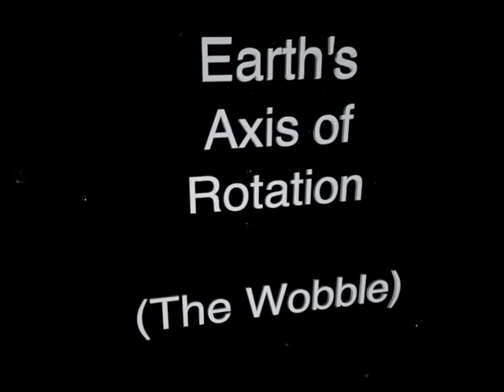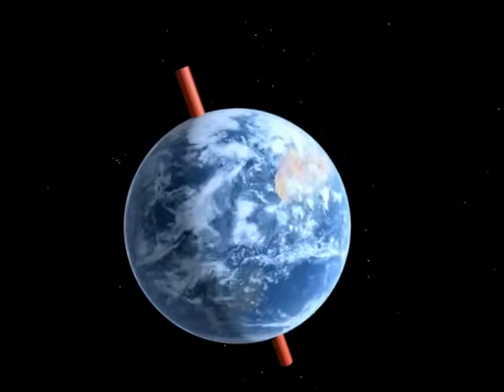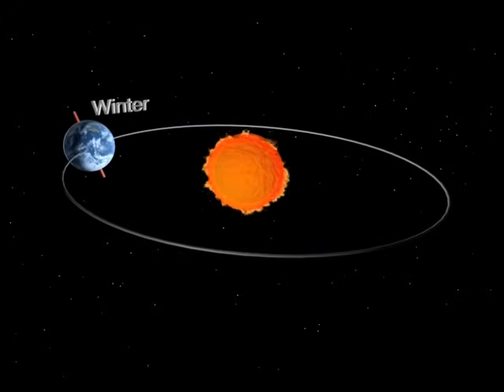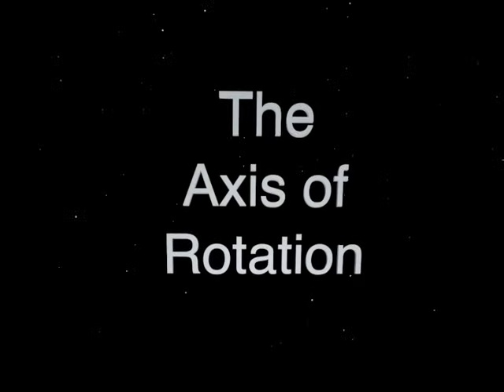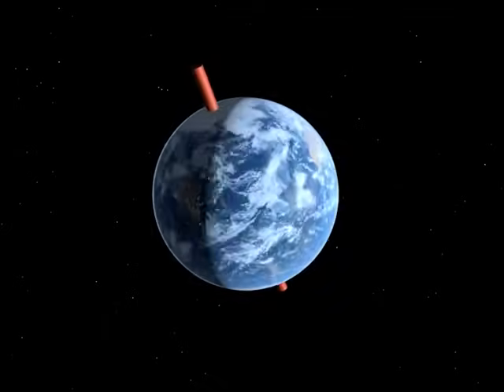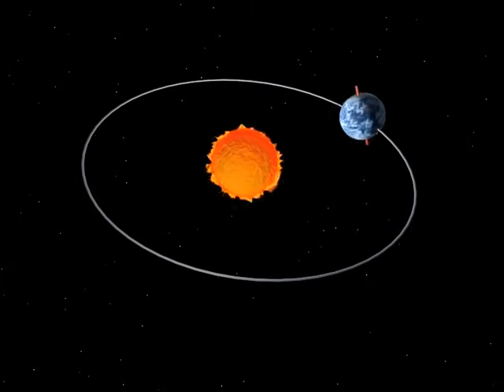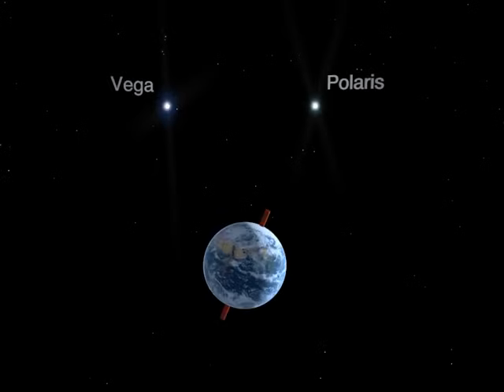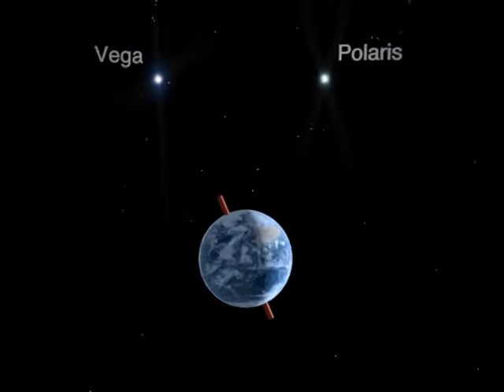The Axis of Rotation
Animated educational video showing the earth's rotation around the sun and the "wobble effect" caused by the axis of rotation.
Animations were created in Cinema 4d and composed in After Effects